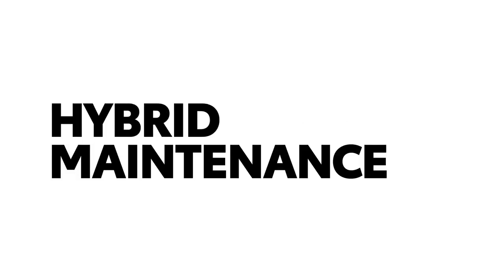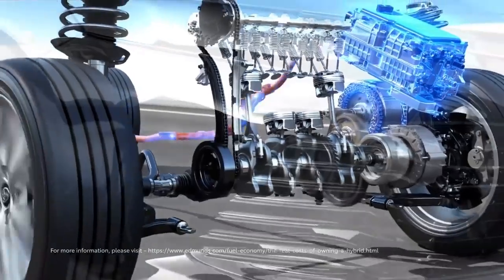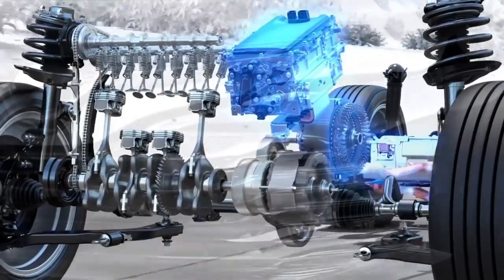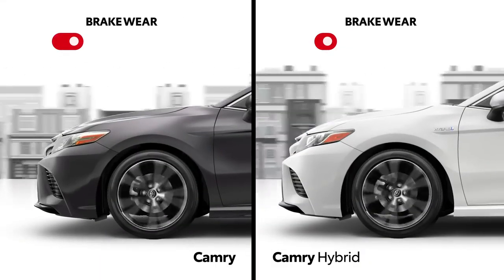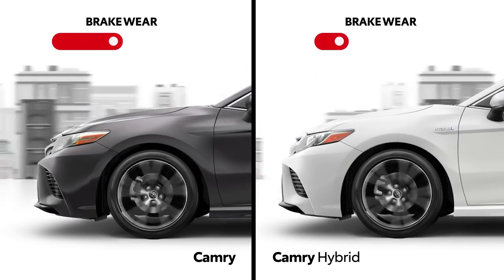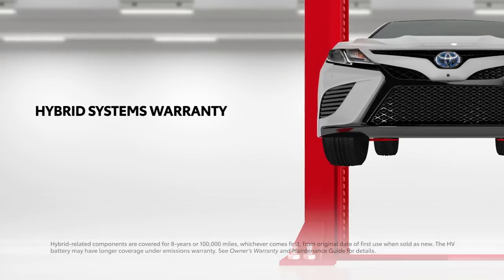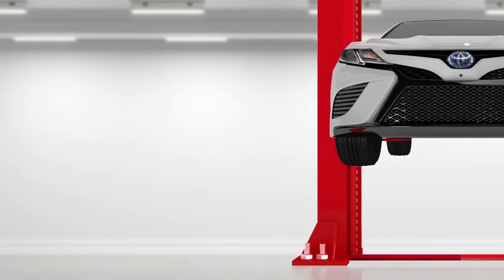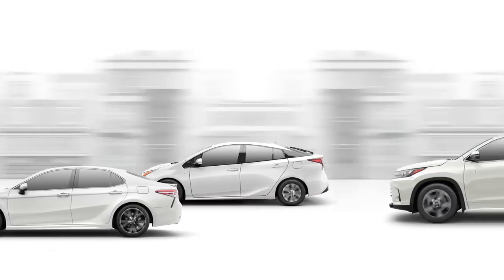01 Toyota Hybrid Maintenance and Longevity